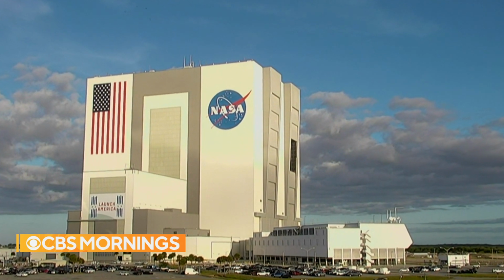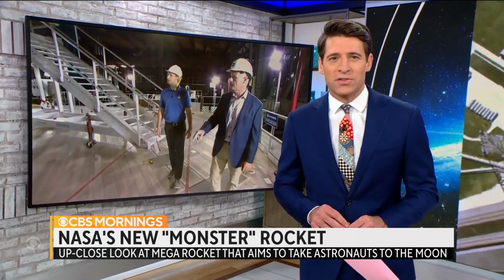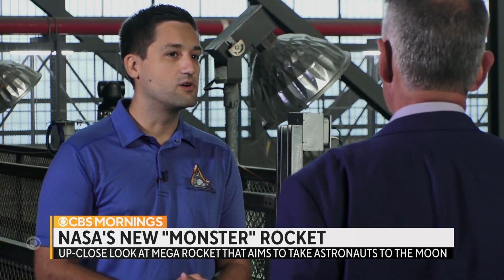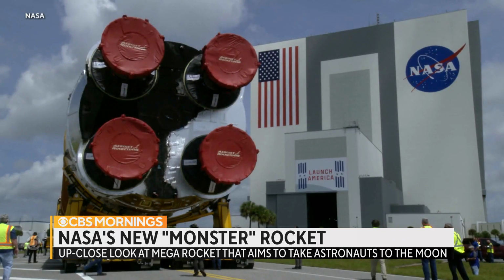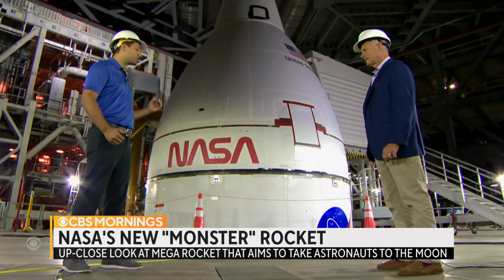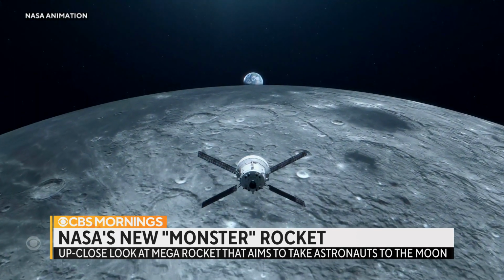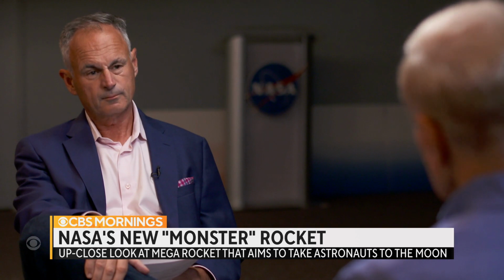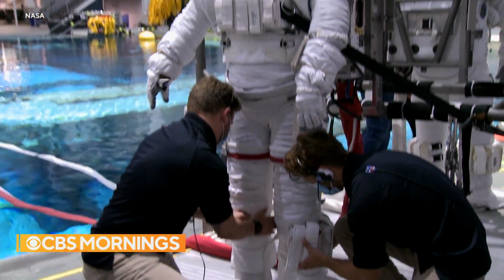Artemis I, most powerful rocket ever built, prepares for first test flight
NASA has completed assembly of the Artemis I rocket, which will be used to launch the Orion crew capsule on an uncrewed mission around the moon in 2022. Mark Strassmann got an up-close look at the most powerful rocket ever built.

Each weekday morning, "CBS Mornings” co-hosts Gayle King, Tony Dokoupil and Nate Burleson bring you the latest breaking news, smart conversation and in-depth feature reporting. "CBS Mornings" airs weekdays at 7 a.m. on CBS and 8 a.m. ET on CBSN.